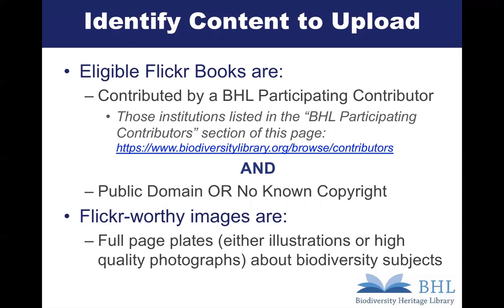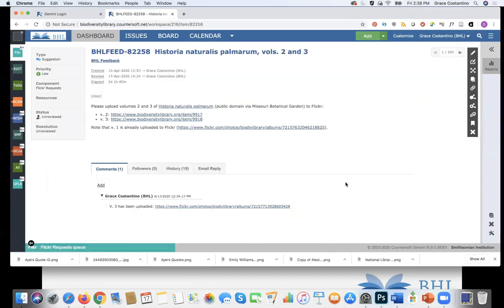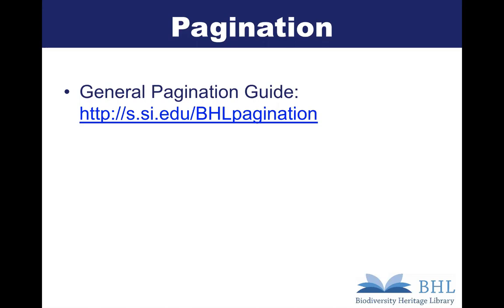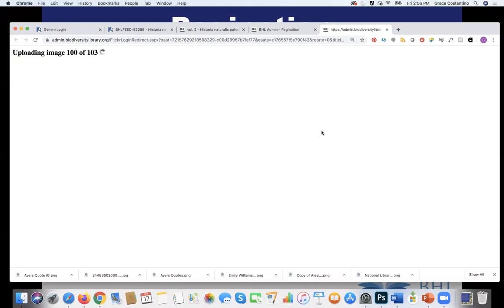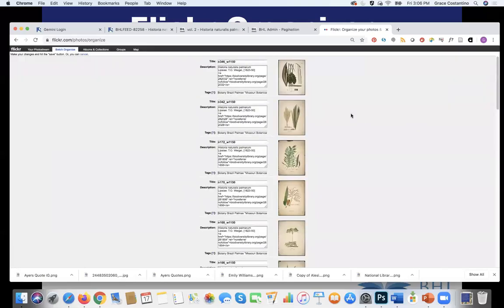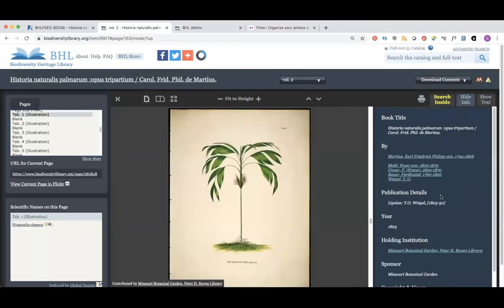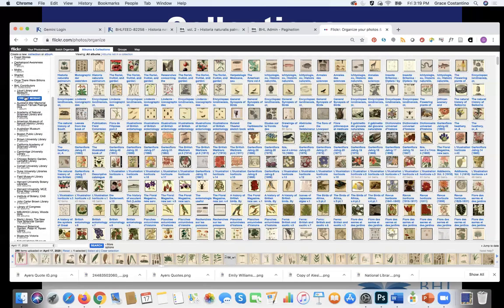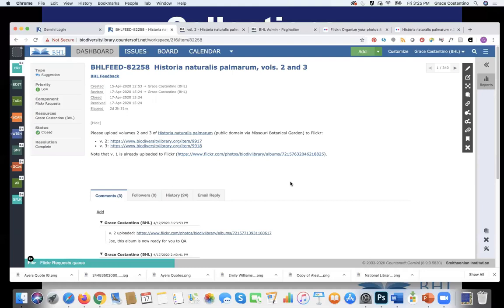How to upload images to the BHL Flickr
This tutorial provides instructions for BHL partner staff on how to upload images to the Biodiversity Heritage Library (BHL) Flickr